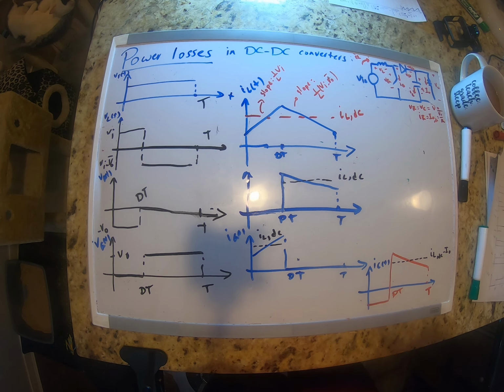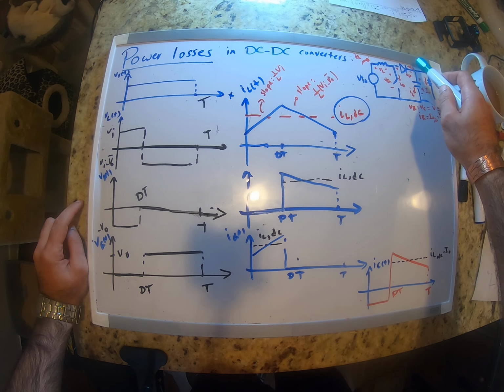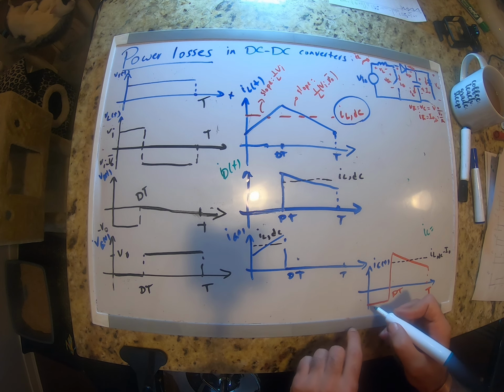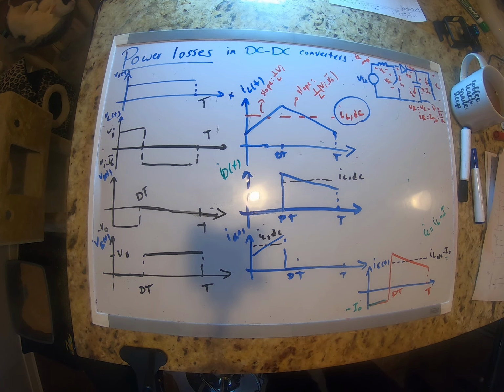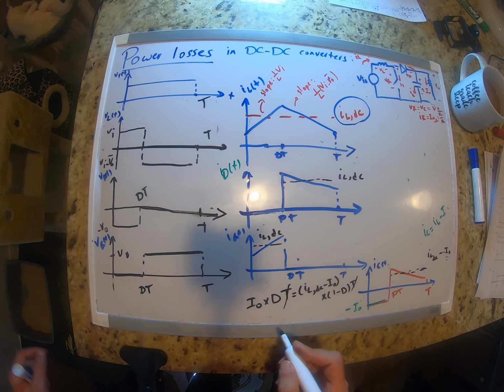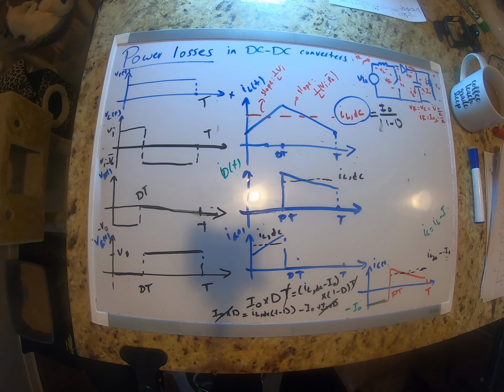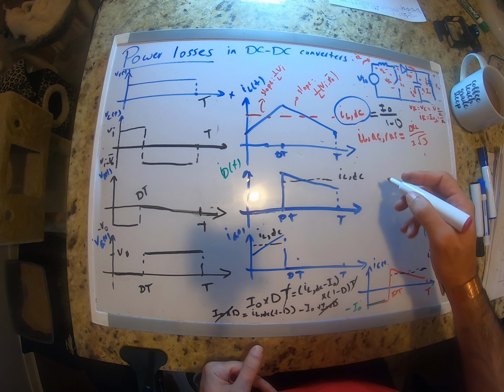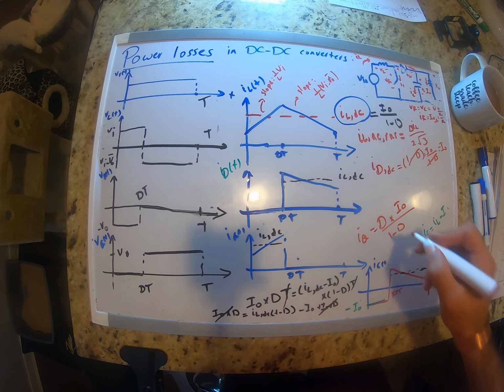ELEX 3130 - ELEX 4420 - Losses in DC-DC Converters - 6